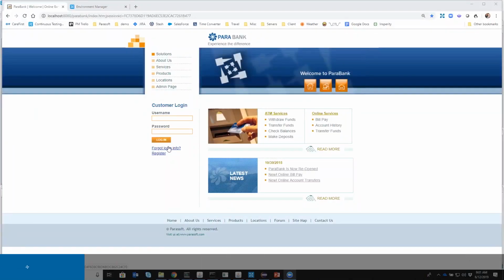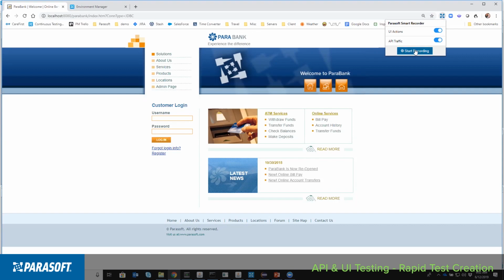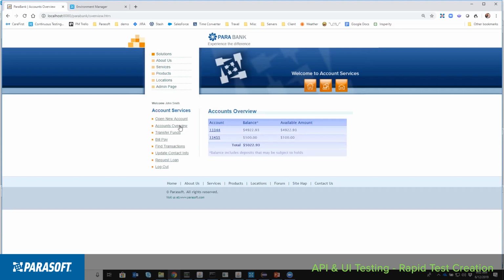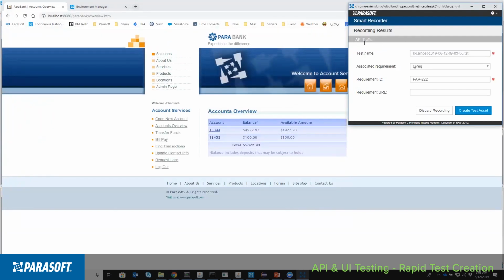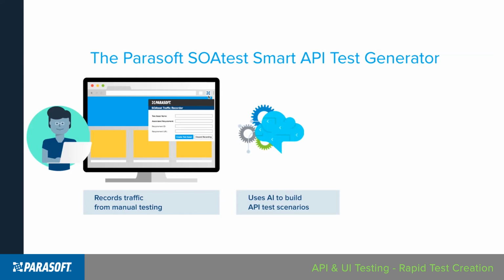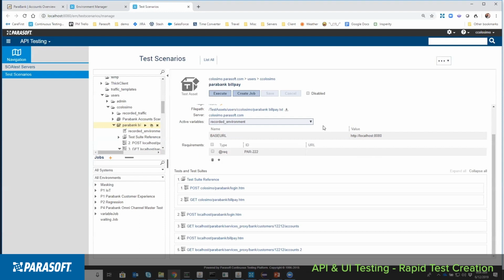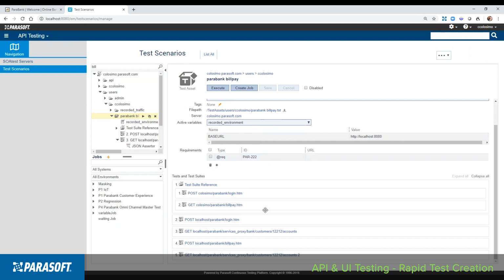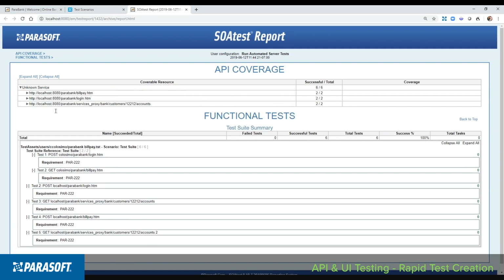API & UI Testing - Rapid Test Creation | Parasoft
This video shows how to use Parasoft’s Smart Recorder plugin for Chrome to create API and UI tests. Simply turn it on and then traverse your application, testing the different features in alignment with your user stories while simultaneously creating complete API and UI test scenarios.

VIDEO CHAPTERS
0:00 - 2:57 Creating API & UI Tests with the Smart API Test Generator
2:58 - 4:13 Building API Test Scenarios & Importing into Parasoft SOAtest
4:14 - 5:42 Solving Common API Testing Challenges
5:43 - 6:49 Training the AI to Create More API Test Scenarios

ADDITIONAL RESOURCES

Whitepaper | How to Choose the Right API Testing Solution

Webinar |  How to Choose the Best API Testing Solution for Your Organization

Monthly Demo With Live Q & A | Parasoft Continuous Quality Suite for API & UI Testing